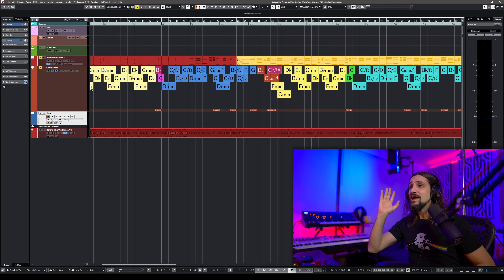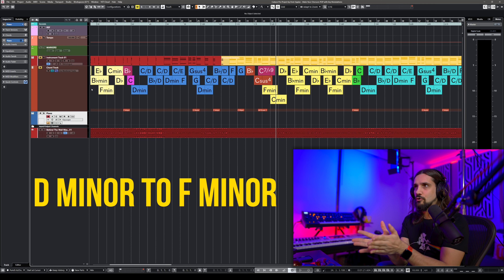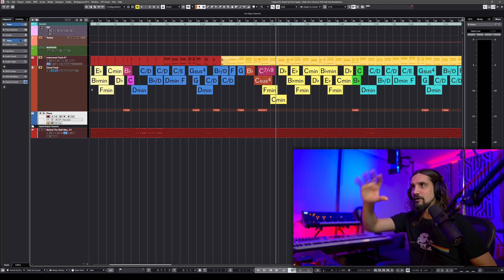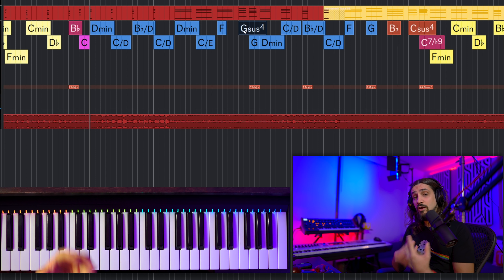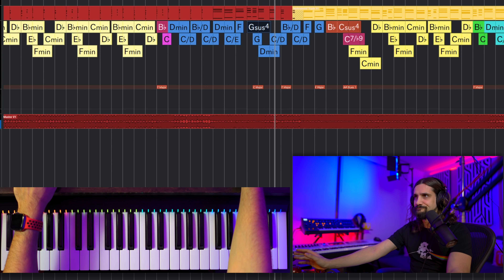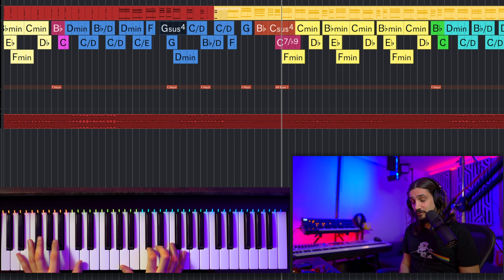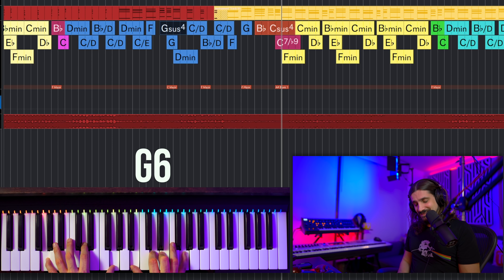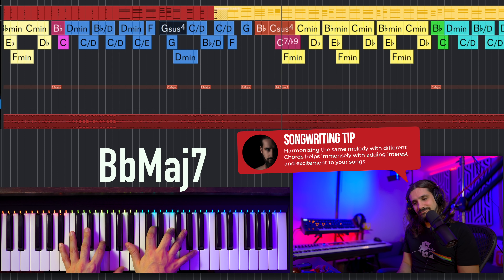This Chord Progression HACK will Make Your Choruses 🚀Pop🚀songwritingtips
In this video, I show you some nifty songwriting tips that will make your song verses more dynamic and your choruses POP! All with chord progressions!